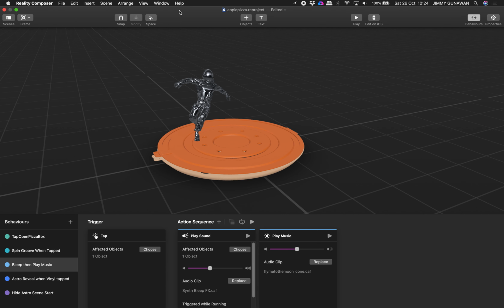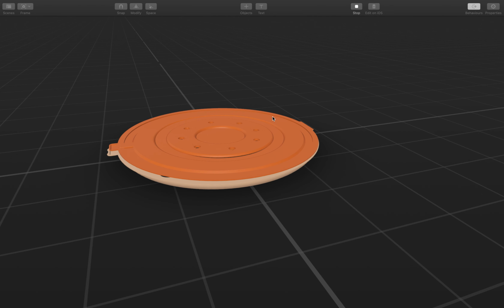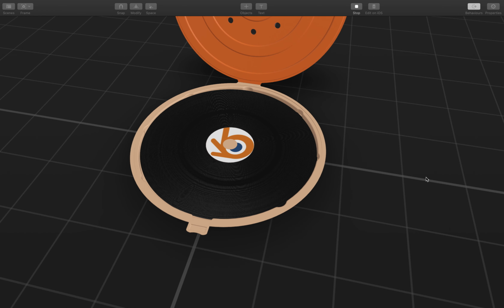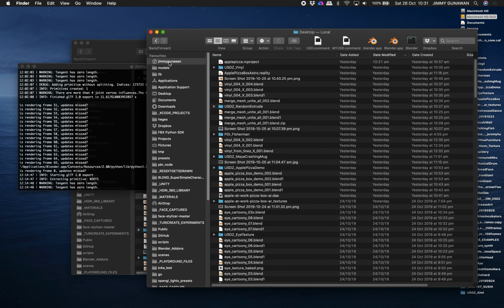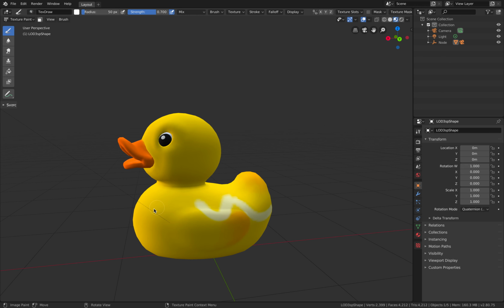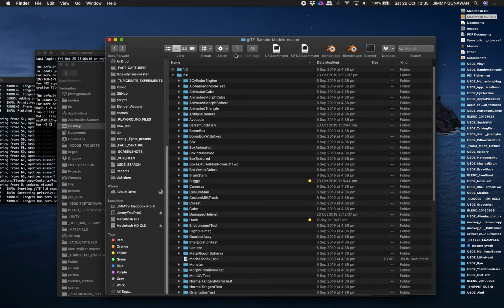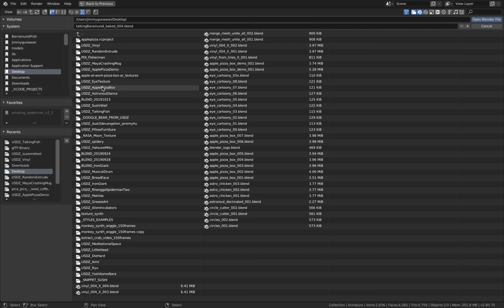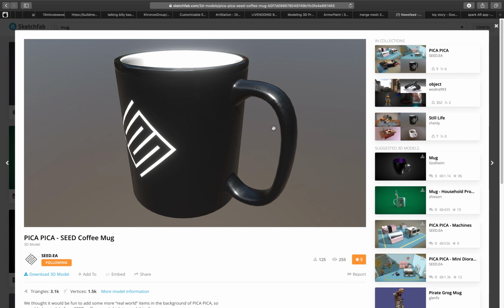BSLIVE / Remixing 3D Assets for AR using Reality Composer and Blender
In this video, I am talking about how we could potentially visualise or make a new idea or story simply by remixing of available 3D assets.

In general, 3D artists are commonly used to the idea of working with 3D Scene, Layout and Composition, for directing an animation based on storyboards. Whether you are working in Blender or other 3D apps or game engine.

I often mistakenly assume that everyone knows and understand 3D environment but in reality 3D is still alien for most people. However people understand toys and how you can place toys on the floor.

Which is why REALITY COMPOSER app will become a thing and having your 3D assets work as GLTF, GLB or Apple USDZ is important.

So in this video, I explain the basic of converting 3D assets into USDZ. How you can find assets and credit the artists. Hopefully this can help some non 3D artists to understand your tools and 3D assets.